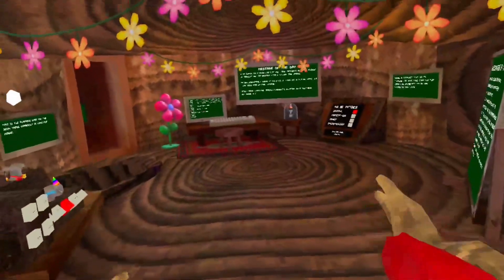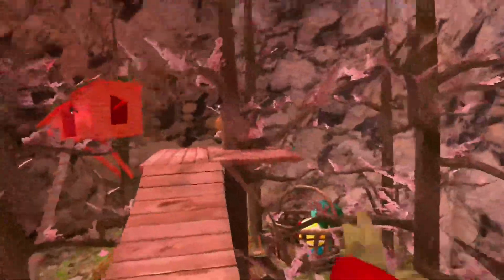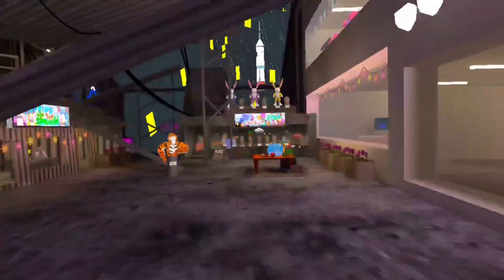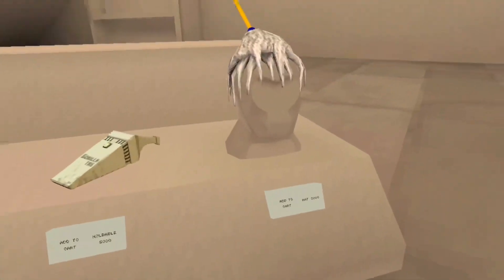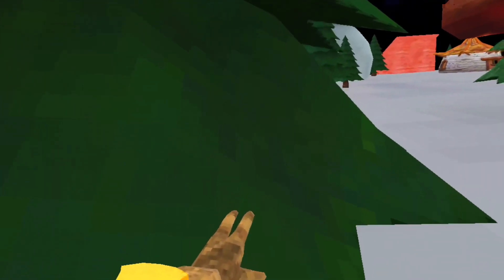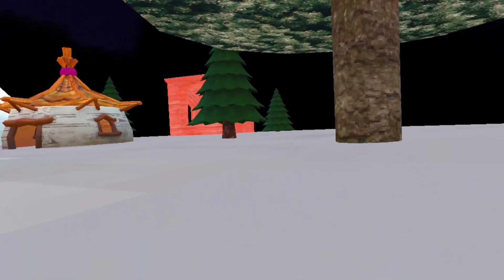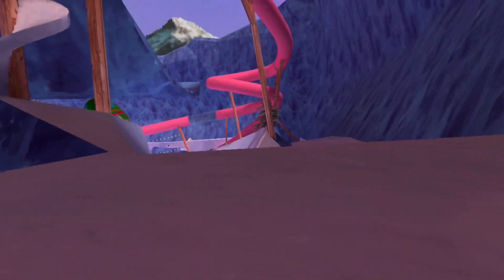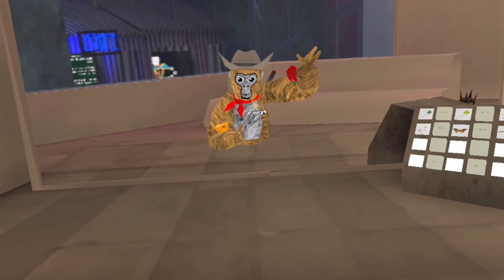There’s a New Spring Update!!!!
Sorry for being too late for the last update, but here’s a new one for ya!